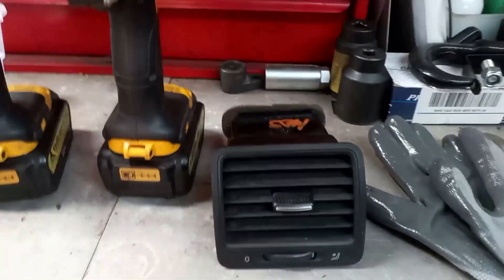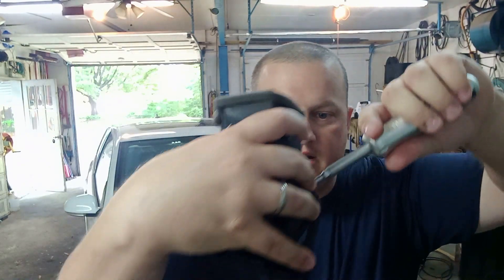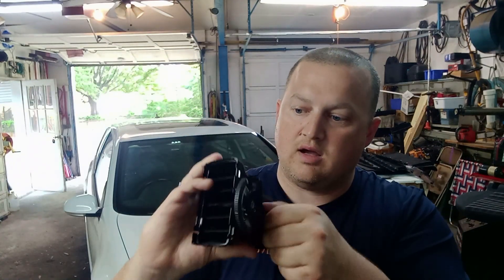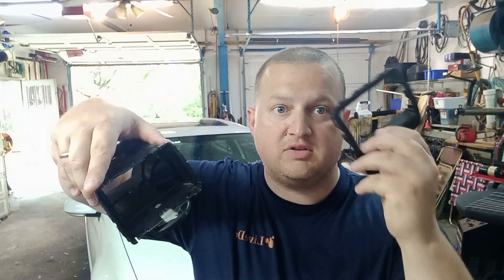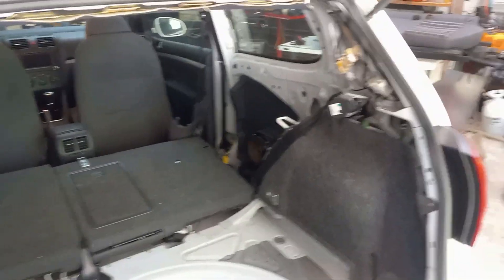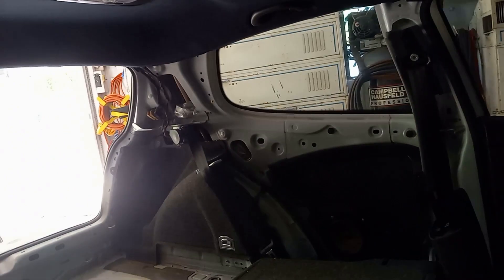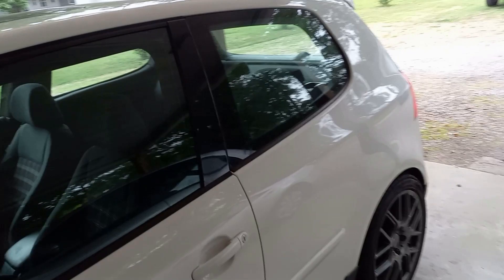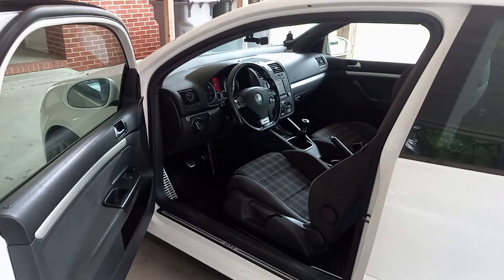MK5 GTI BUILD PART 4 INTERIOR AND VENT BOOST GAUGE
WHITLEY AUTO WORKS OFFICIAL WEBSITE 😎👍🔥